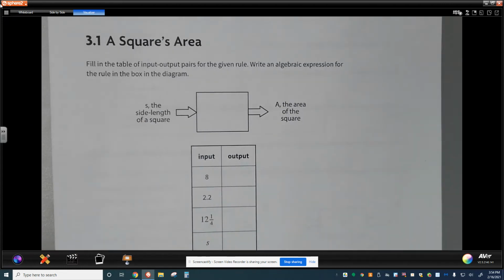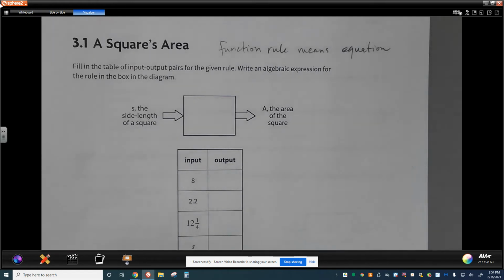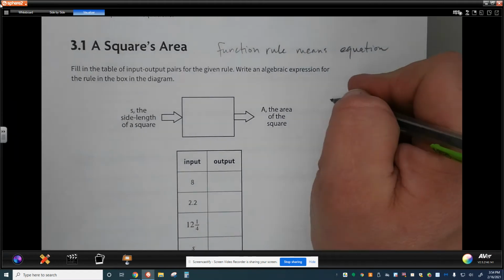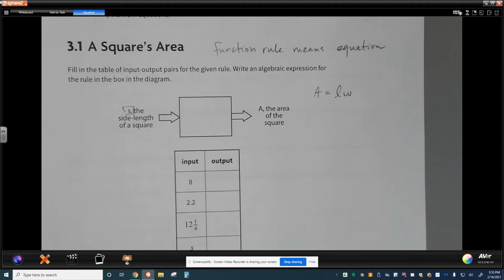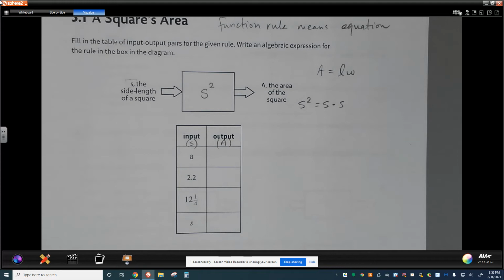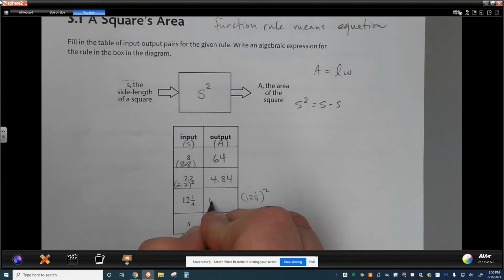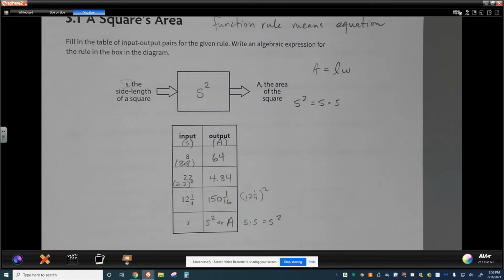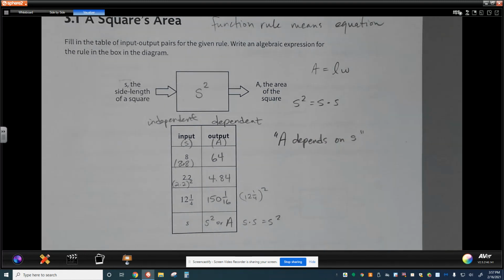Unit 3, Lesson 1 A Square's Area